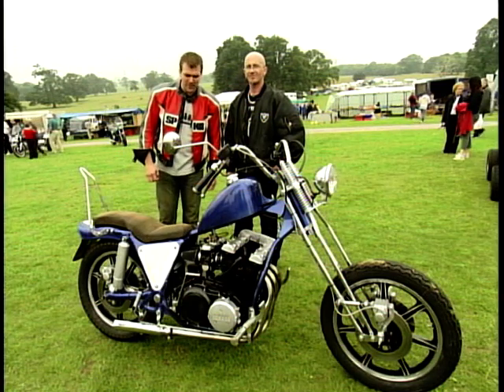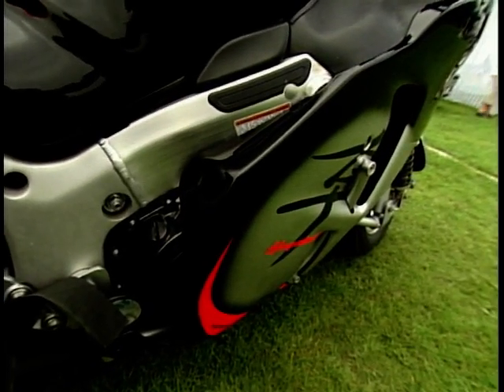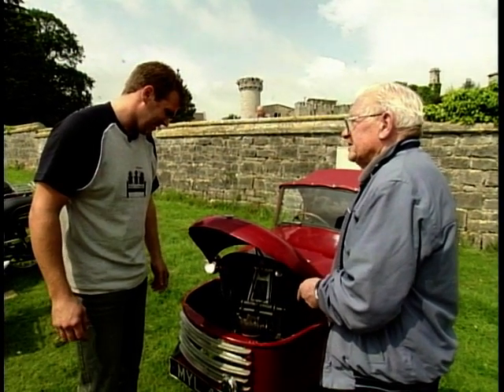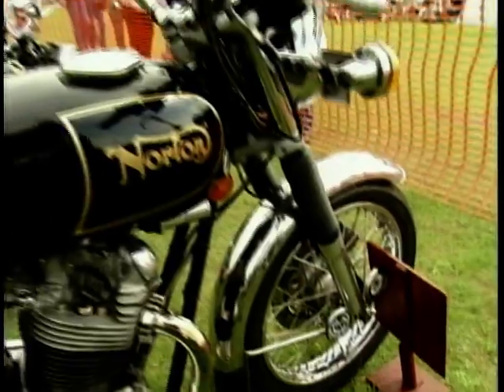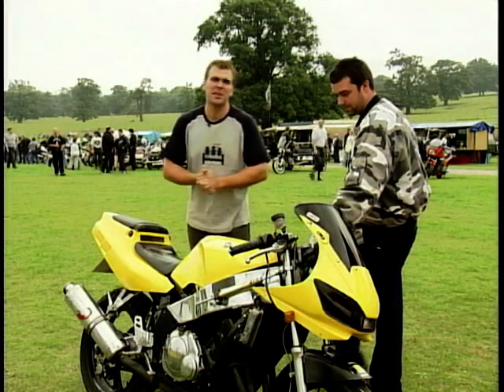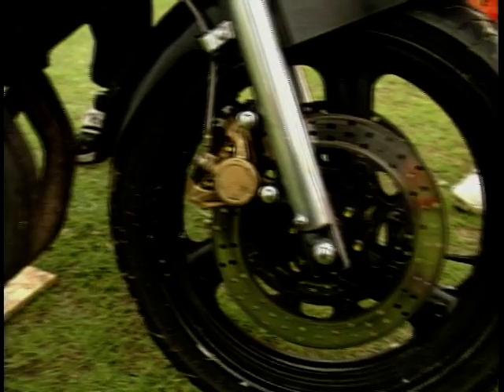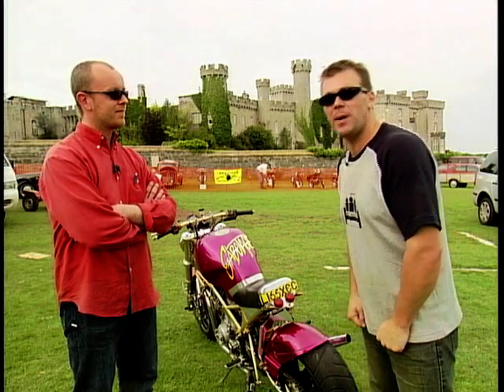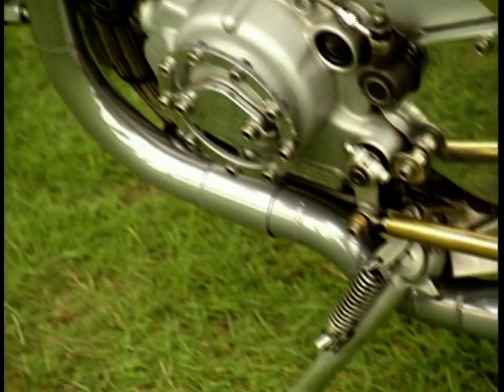Bike Shows UK: Season 1, Ep. 11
Stu Evans presents this episode of Bike Shows UK the bikers guide for the best biking events happening all around the country. this episode we're in North Wales for the Classic Bike Show where there will be fast tracking, fun runs & bar my bikes!.

Social Media